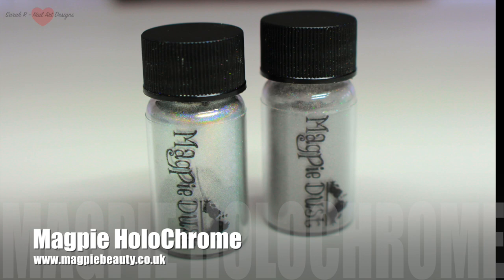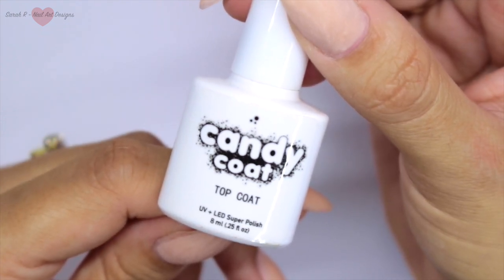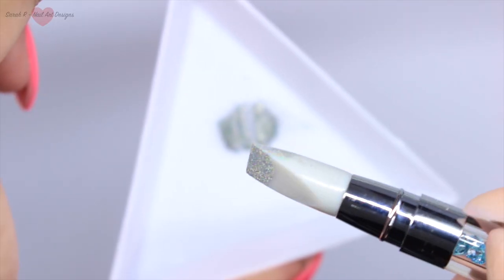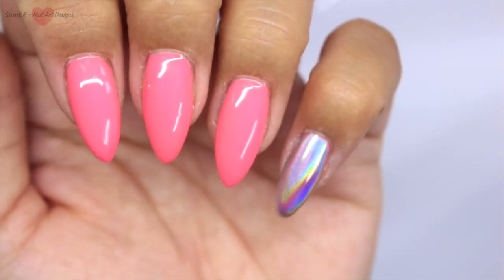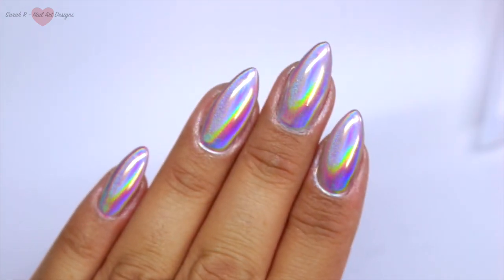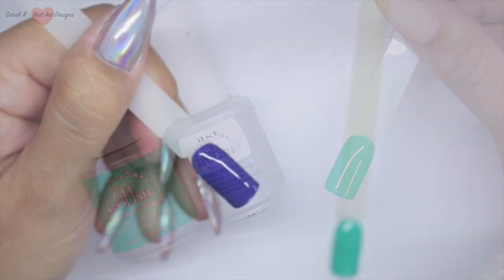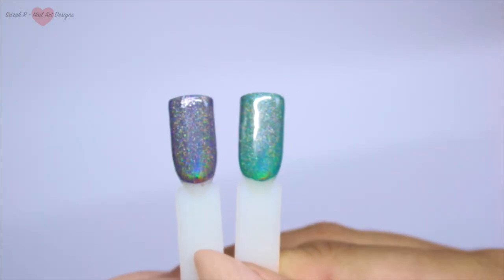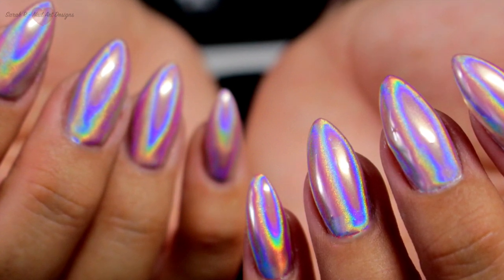💿MAGPIE AURORA HOLOCHROME DUSTS!!💿 HOLOGRAPHIC POWDERED NAILS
**OPEN ME**

MICRON SIZES
Aurora 20
Halo 35

MAGPIE HOLOCHROME LAUNCHING 22/08 7PM!